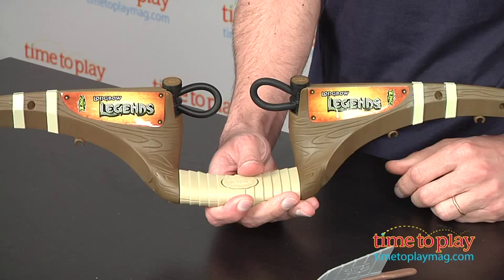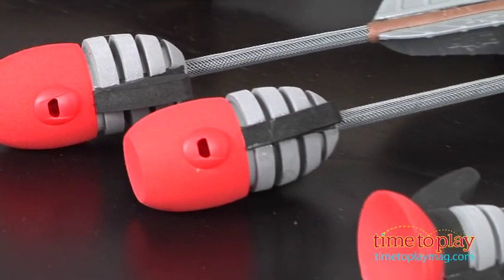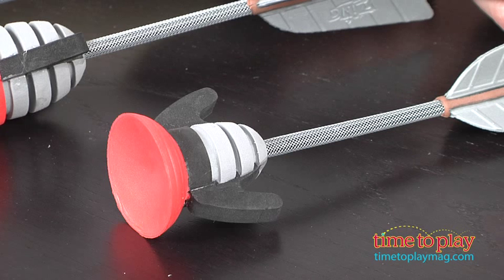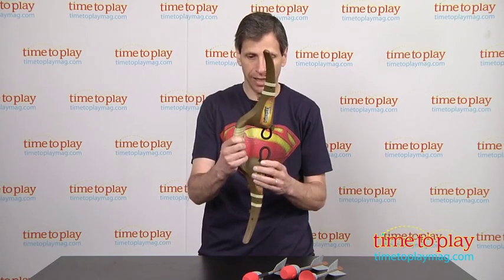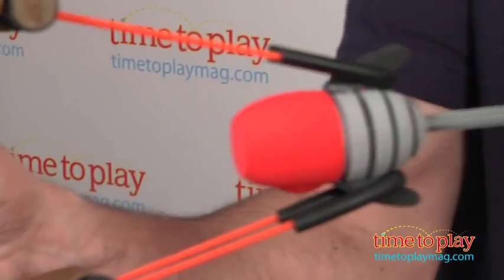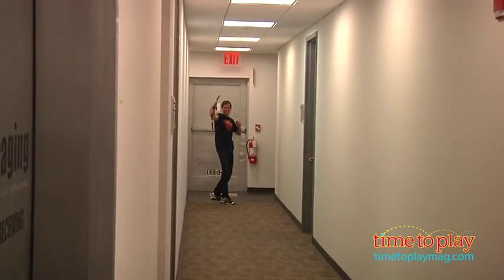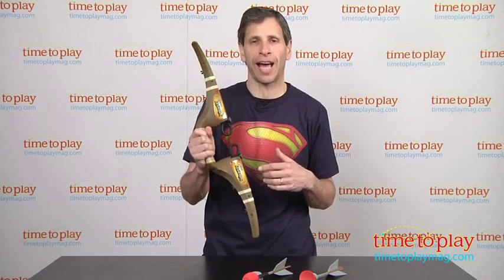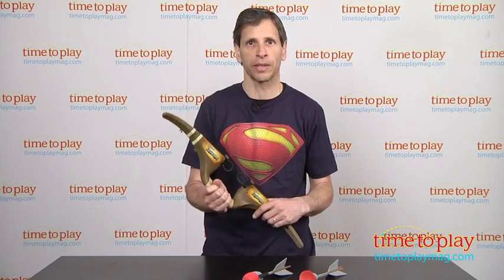Legends Longbow from Zing Toys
For the full review, where it's in stock, and how much it costs,

The Legends Longbow lets brave young heroes defend their land from the bad guys. It comes with two Zonic whistle arrows that make a loud whistling sound as they fly and one Zartz suction cup arrow that will stick to almost anything.

Much like Zing Toys' previous bow and arrow toys, launching the arrows is easy and safe. Current safety regulations prevent manufacturers from making traditional bows with a long string. Zing Toys solved that problem by adding elastic loops to the bow and placing hooks on the foam arrows. Hook an arrow onto the elastic loops, pull back, and let go. With a little bit of effort, the arrows can fly more than 125 feet. Kids can set up cans for target practice or shoot against a wall for bounce-back action.